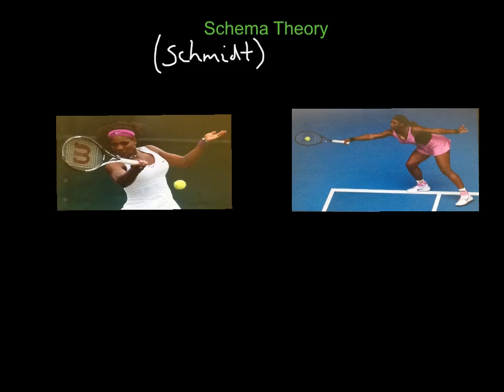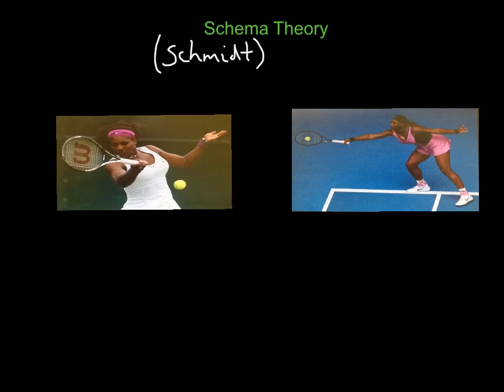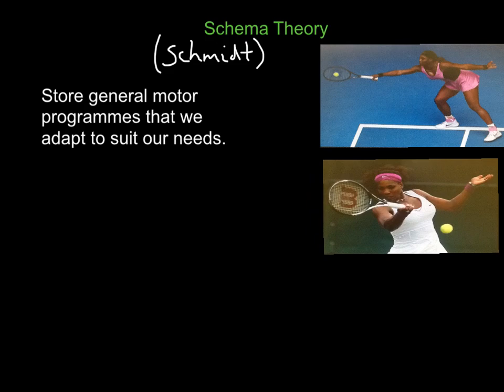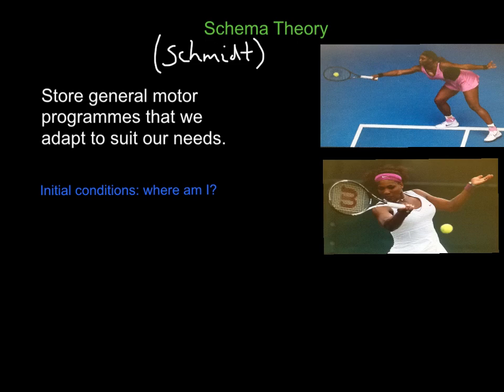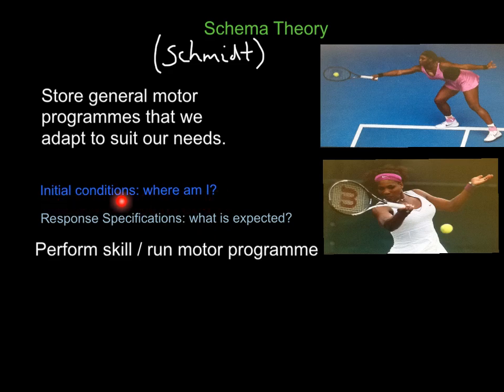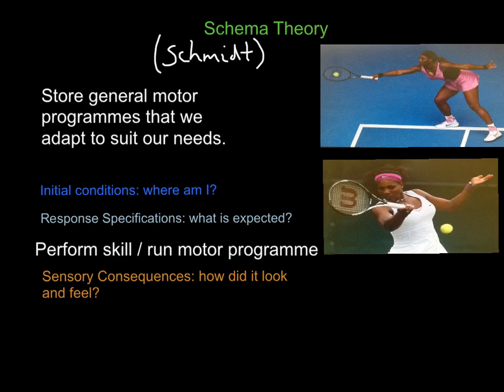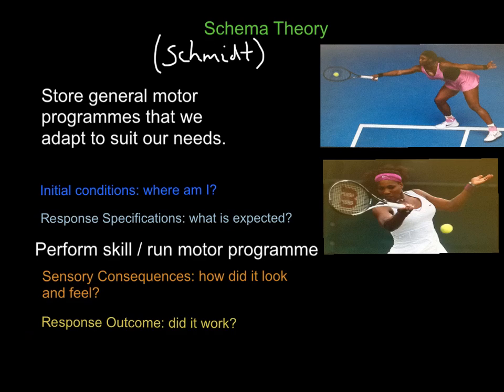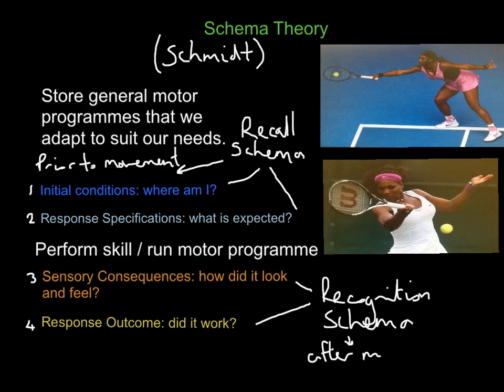Schema Theory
A-level PE